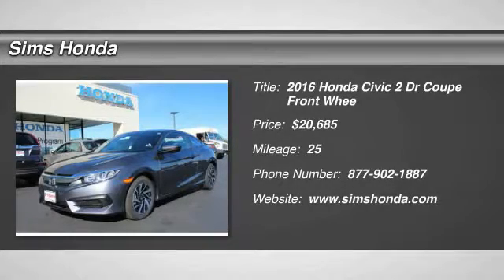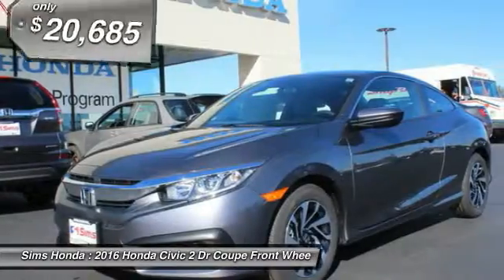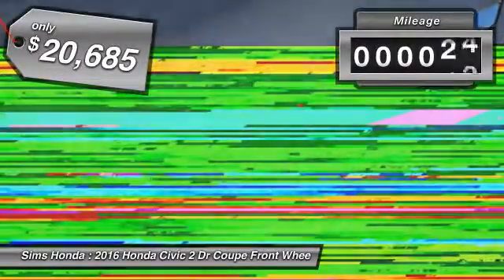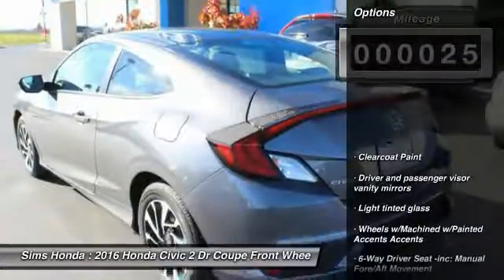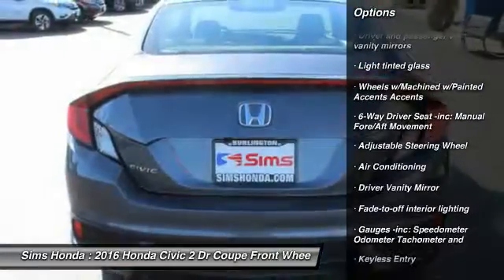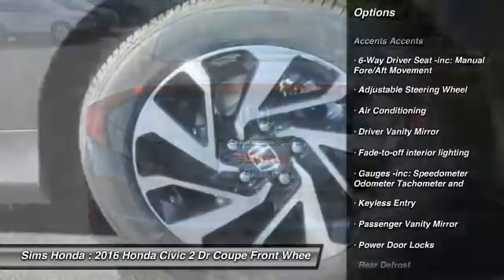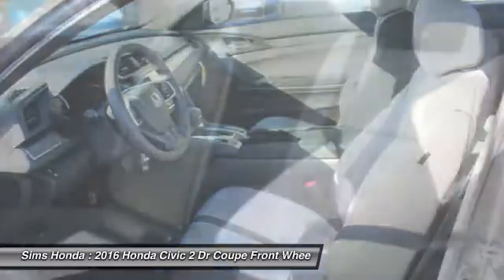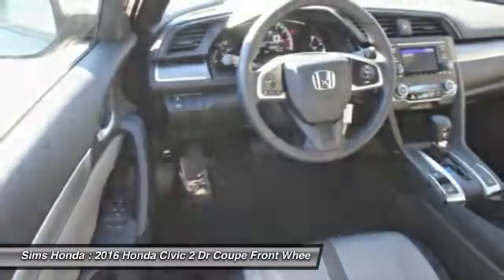2016 Honda Civic Burlington WA 2151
2016 Honda Civic LX

Sims Honda
1615 S. Goldenrod Road

The Benefits of the Vehicle Upgrade Program:  -Above market value for your current vehicle  -Better financing terms  -Better MPG, saving you money on gas  -Reduced maintenance and repair costs  -New safety and security technology